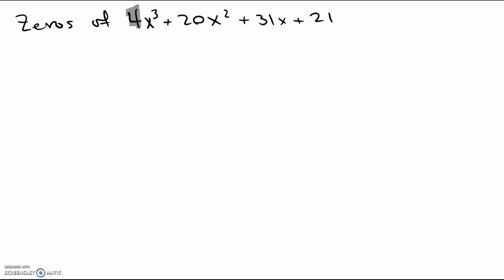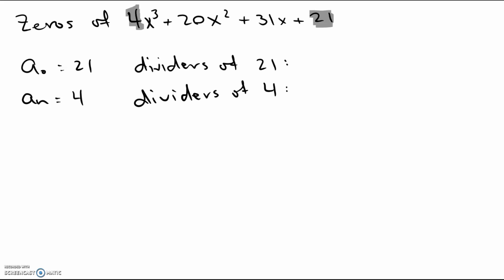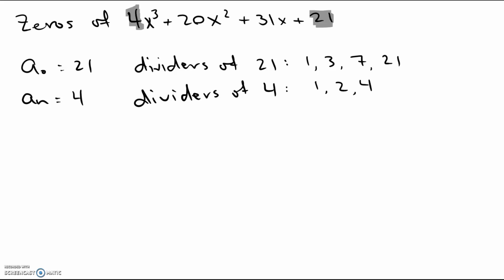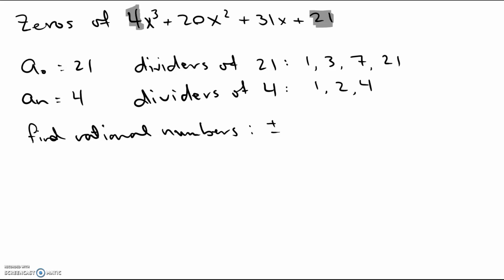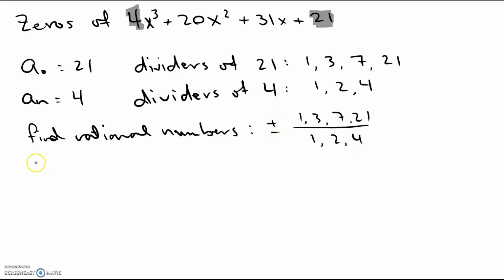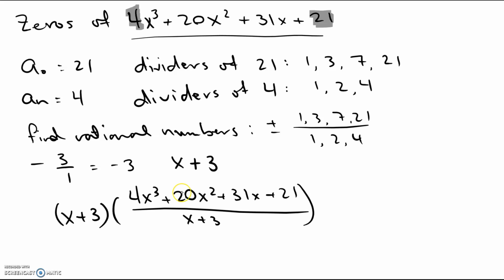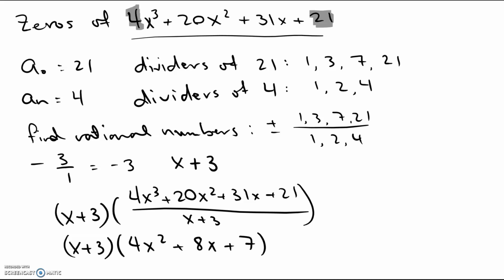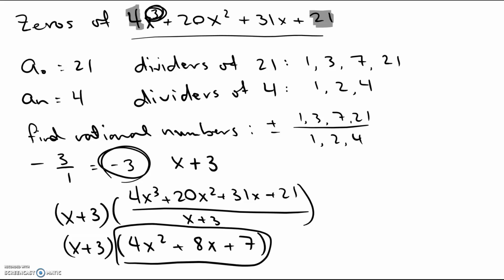5.5 Student Problem